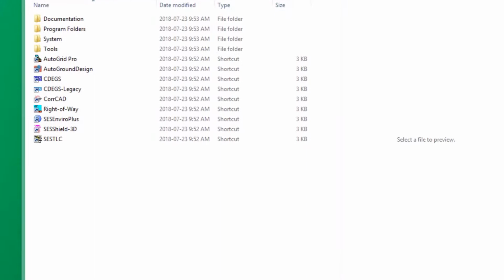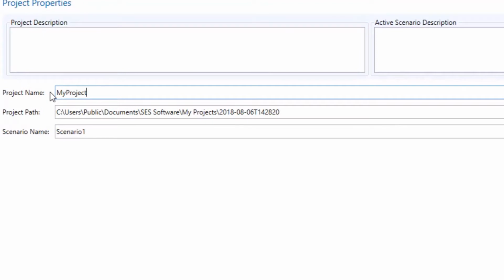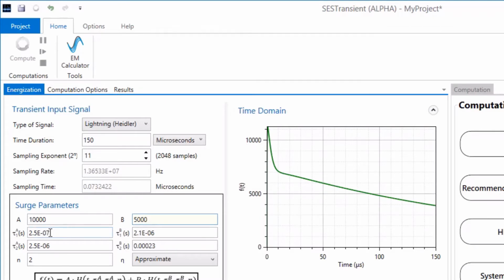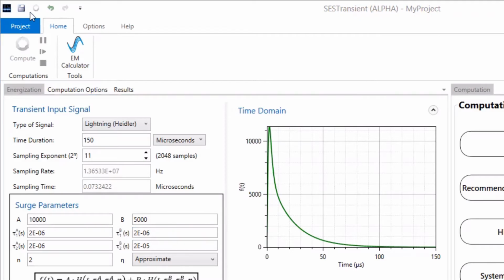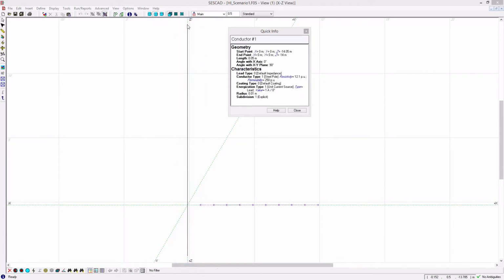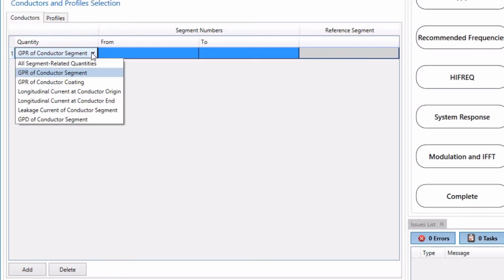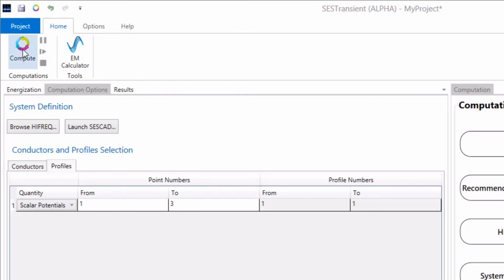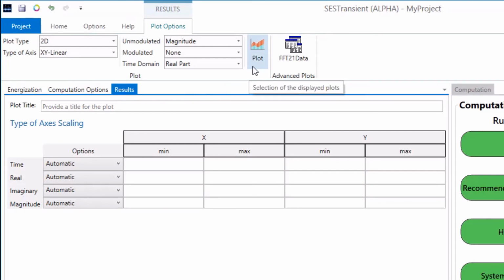SES CDEGS | SESTransient - Getting Started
SES - CDEGS
Electrical transient Grounding Software
SESTransient - Getting Started